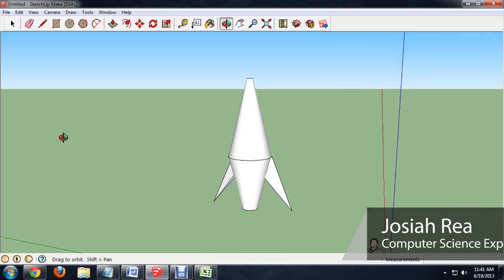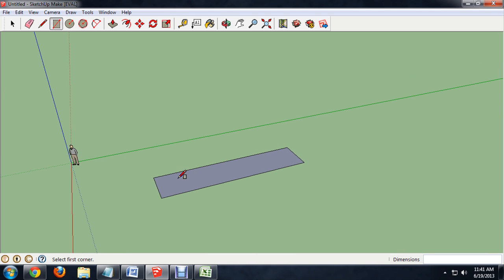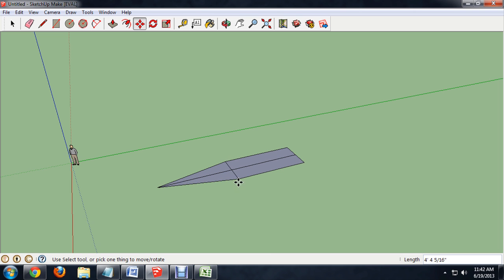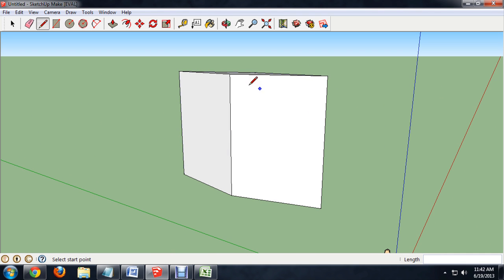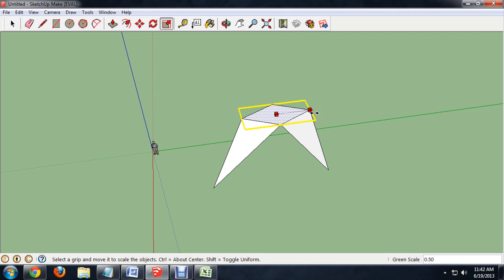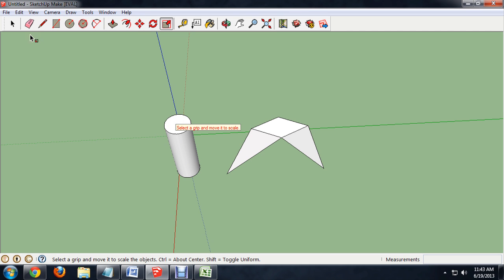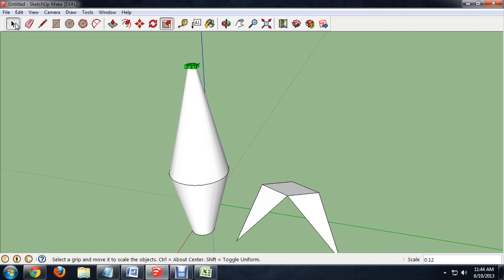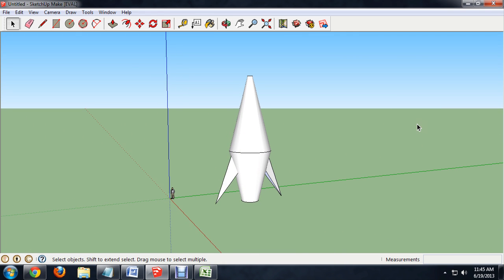How to Model a Spaceship in SketchUp : Tech Niche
Modeling a spaceship in SketchUp is an excellent opportunity to really unleash your imagination. Model a spaceship in SketchUp with help from an experienced technology expert in this free video clip.

Series Description: Learning how to use the many individual aspects of your computer's software is the only way to make sure that you're getting your money's worth. Get tips on programs like Mozilla Firefox, Google SketchUp and everything in between with help from an experienced technology expert in this free video series.